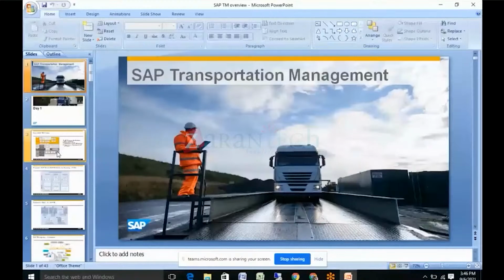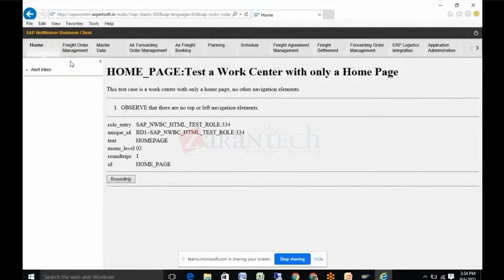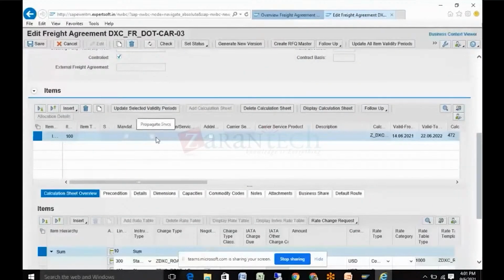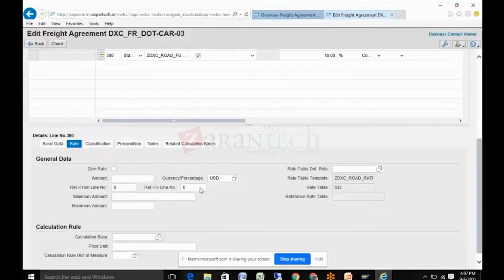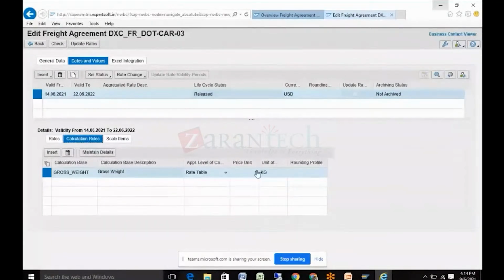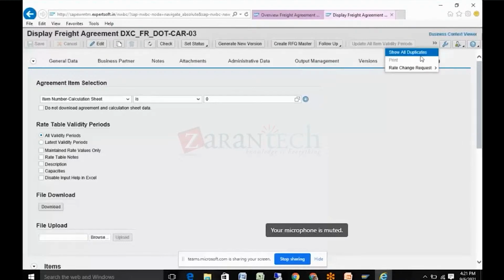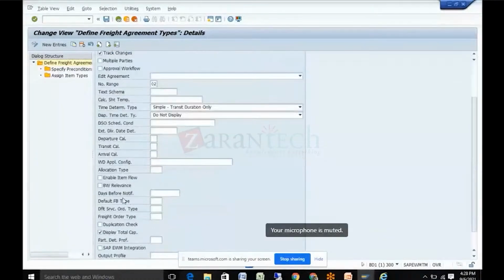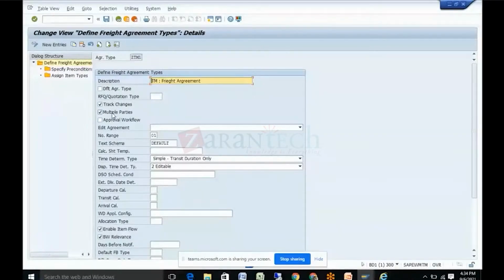LIVE | Charge Management | SAP Transport Management (TM) | ZaranTech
� In this video you will learn about Charge Management as a part of SAP Transportation Management training.